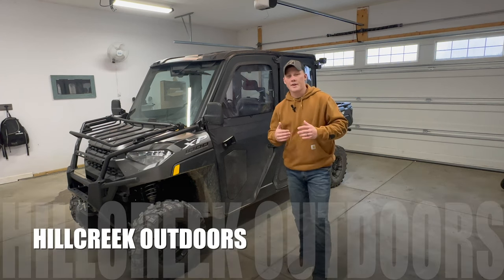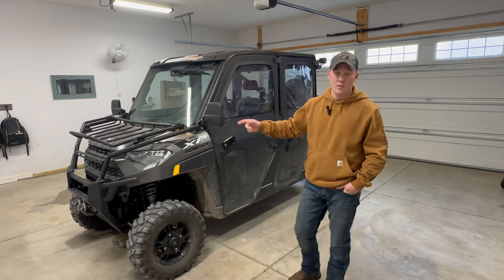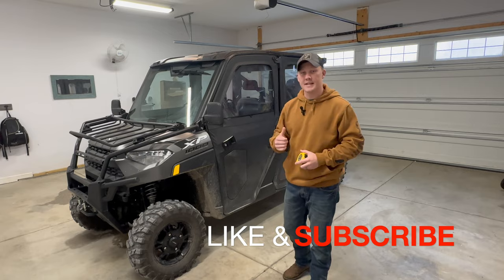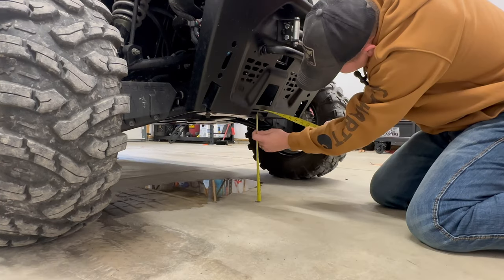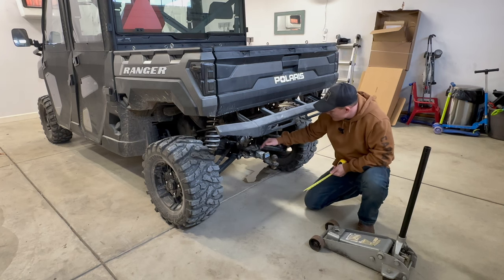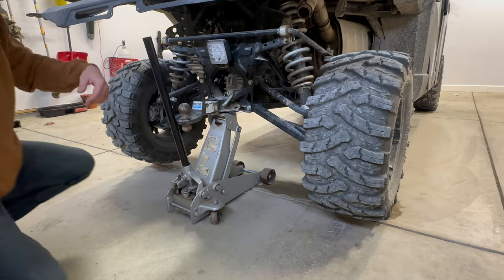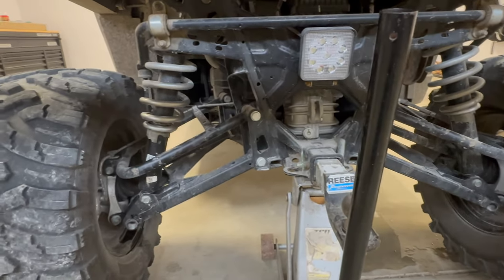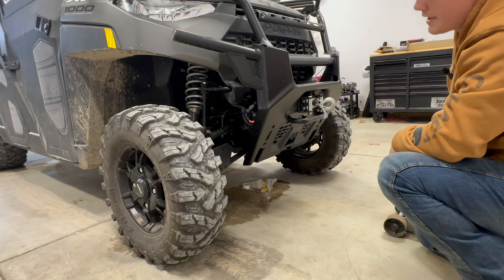POLARIS RANGER: How to Adjust Suspension for Clearance and Firmness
There are some things you can do without paying extra money. The Polaris Ranger XP 1000 has the ability from the factory to adjust the suspension. With a few easy steps you can increase or decrease the firmness of the suspension while also providing ground clearance.

- 3M WorkTunes Connect Hearing Protector with Bluetooth Technology, 24 dB NRR, Ear protection for Mowing, Snowblowing, Construction, Work Shops

Relax and enjoy the simple pleasures of country life. Watch reviews, how to’s, tips and tricks within the topic of country living.

Hillcreek Outdoors
Lancaster, Ohio